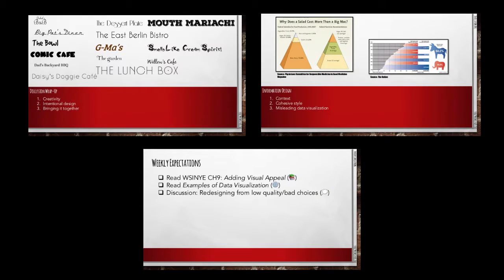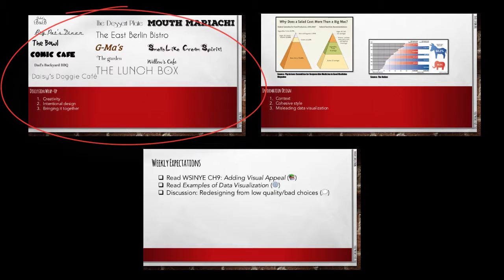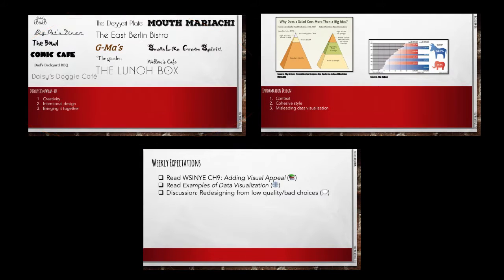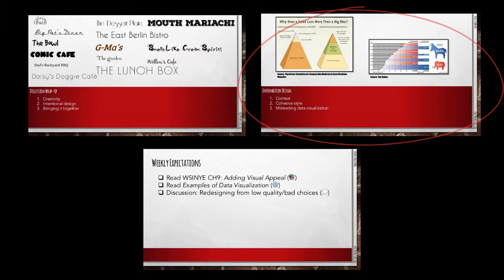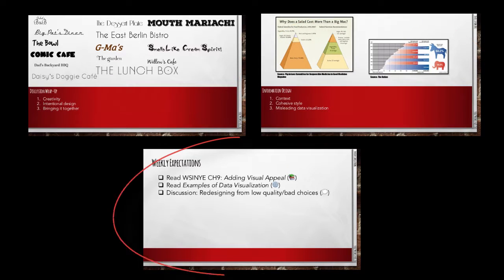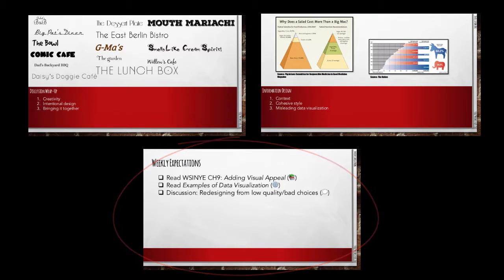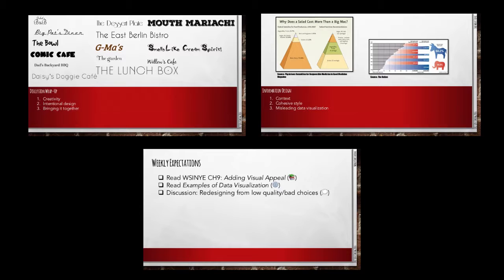ITEC 5320 Spring 2016 Week 10 Overview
"Winter Light"
by snowflake